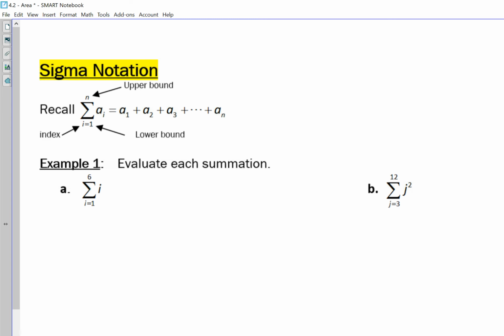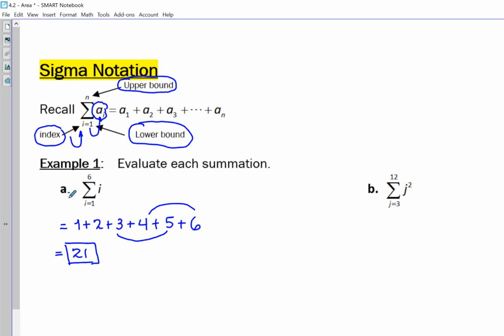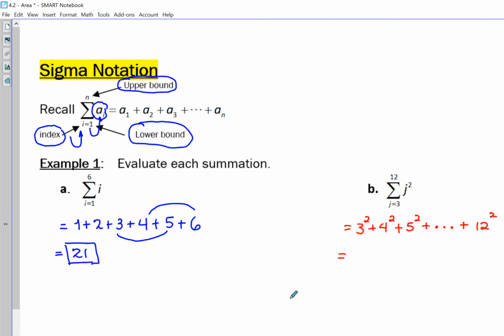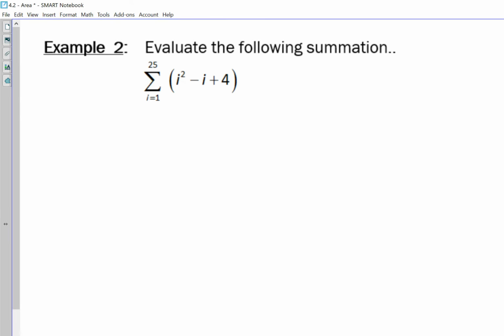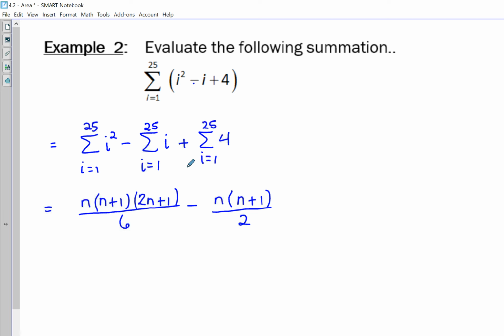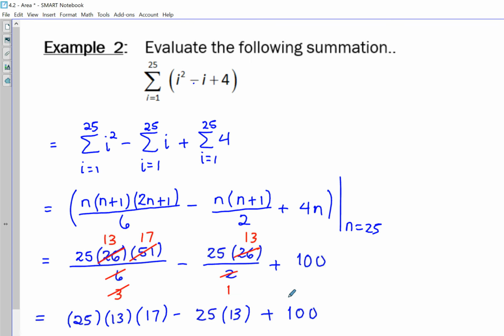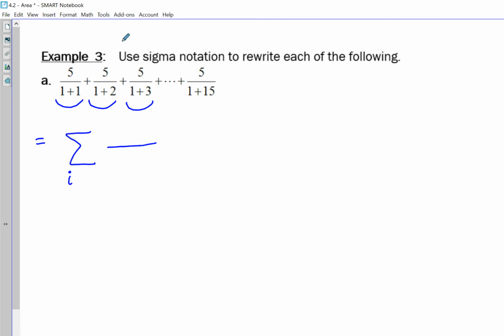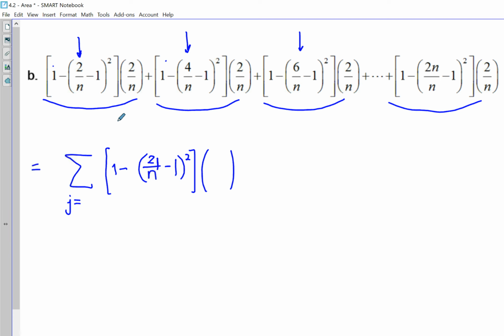AP Calculus AB - Area (Refresher of Summation Notation)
Although this video partially bears the "Area,"  it is meant to serve as a refresher on the summation notation that will be widely used in the development of finding the area under a curve using the limit process and how that ultimately leads to the usage of the definite integral.

This video will focus on the four popular summation properties widely used in simplifying summation expressions.